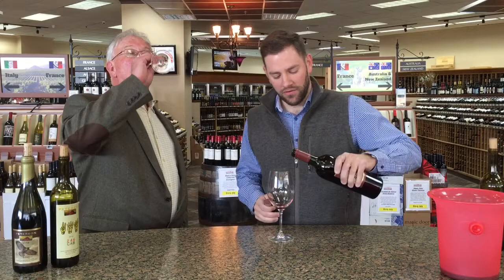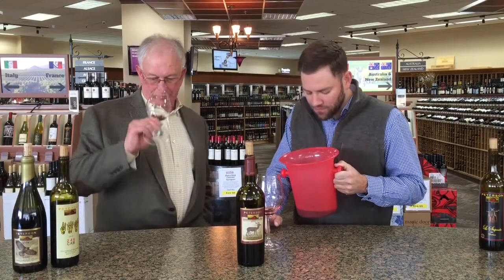Fred Peterson from Sonoma's Peterson Winery Discusses Their Dry Creek Zinfandel